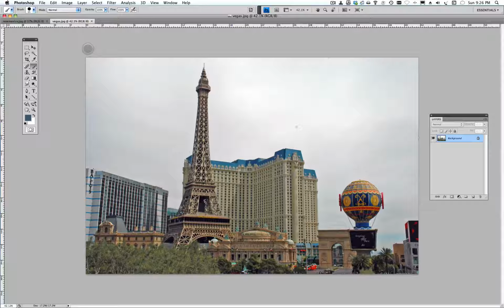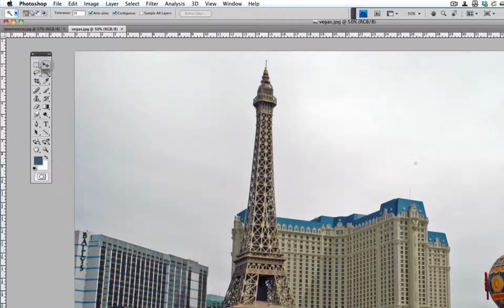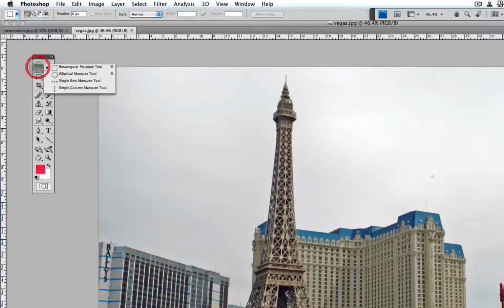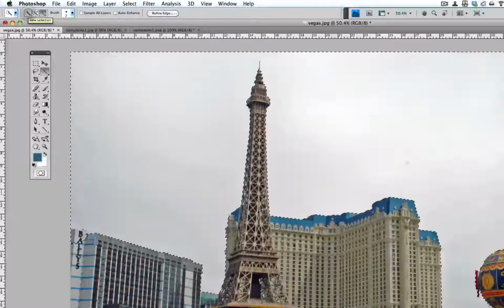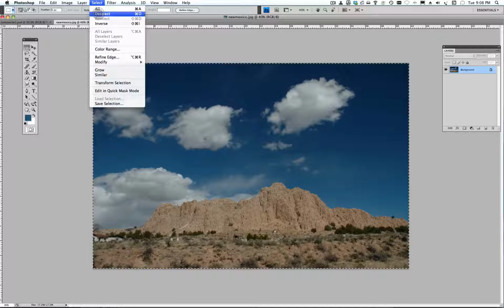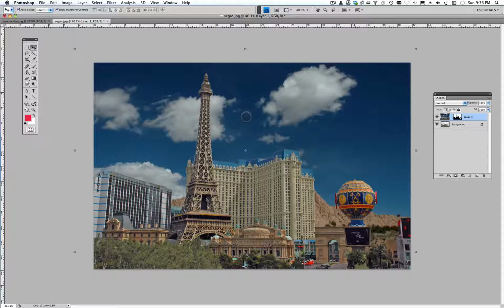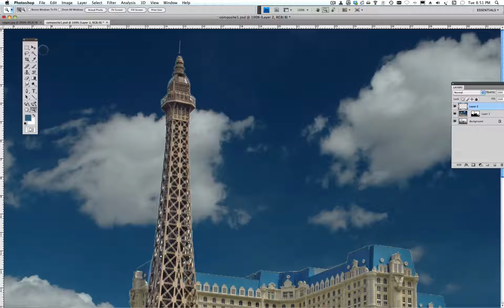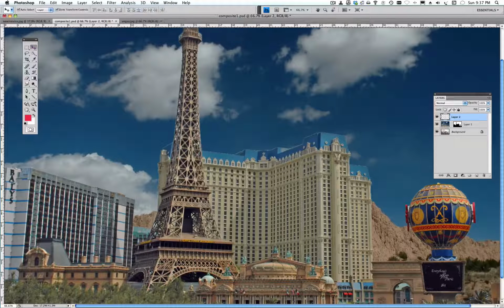Photoshop for Beginners: Lesson 1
Detailed easy to follow Photoshop tutorials for beginners. In this lesson learn how to use selection tools, the clone stamp tool, layers and more. Downloadable images and handouts plus special assignments are included in series.